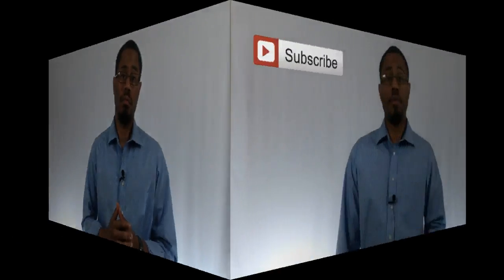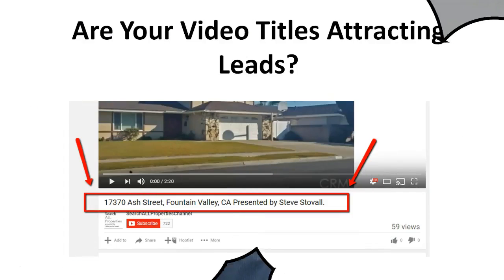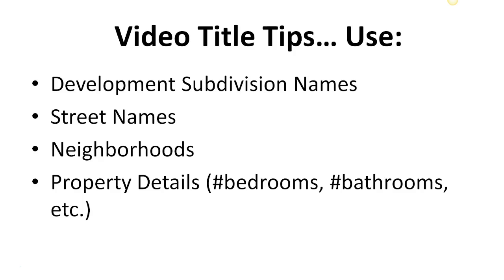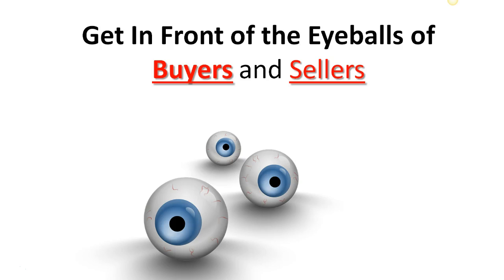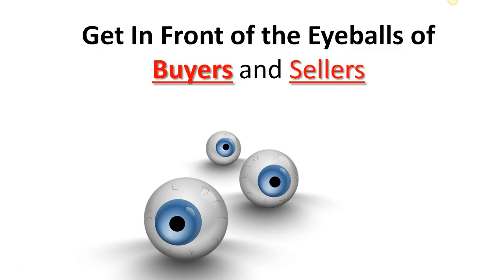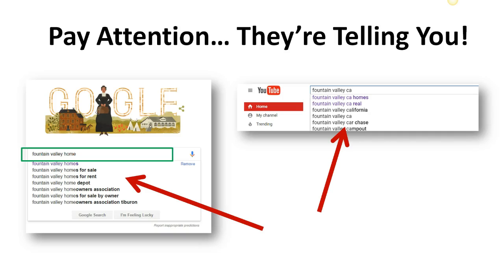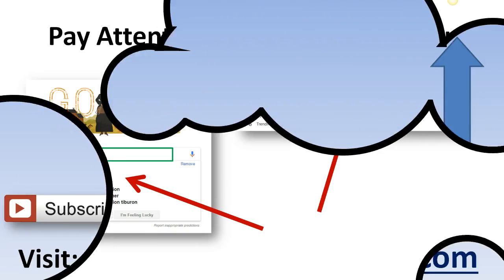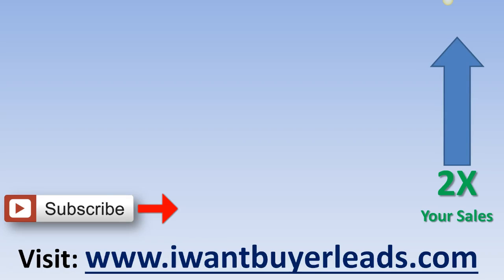[PROPER TITLES] Video Marketing Tips For Real Estate Agents - Real Estate Listing Video Tour Tips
Real Estate Listing Video Tour Tips - Video Marketing Tips For Real Estate Agents

In this video you'll discover exactly how you can get more exposure to your real estate tour listing videos on YouTube

Be sure you are using property specific keywords in your YouTube video titles that will attract quality clients.

Here's a tip for your real estate property video titles. Use development and subdivision names, street names, neighborhoods, and home details such as number of bedrooms, bathrooms, etc... Don't focus on branding... Get in front of the right eyeballs, the eyeballs of your buyers and sellers.

Pay attention to when you start to type your keywords in Google or YouTube. Watch closesly to what's Auto displayed under your search term. Those are the keywords and phrases that buyers leads are actually using to find your listings.  Stop guessing your video and listen to that the serach engines are telling you .

Want a 2x your leads and sales in the next 90 days?

video marketing for realtors
real estate video marketing tips
real estate listing videos

Shout out to (for great real estate videos):
Owen Video
Lucas Ramage
Easy Agent Pro